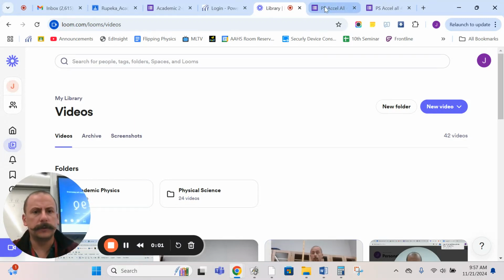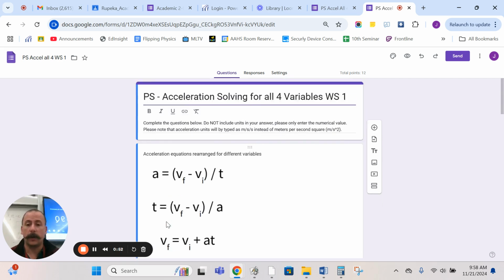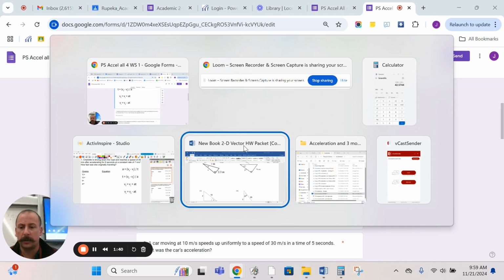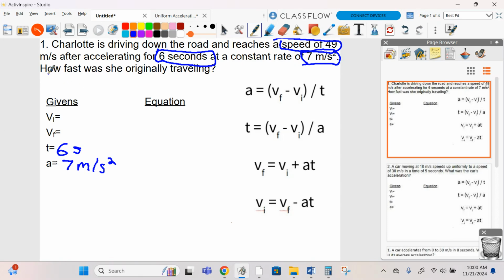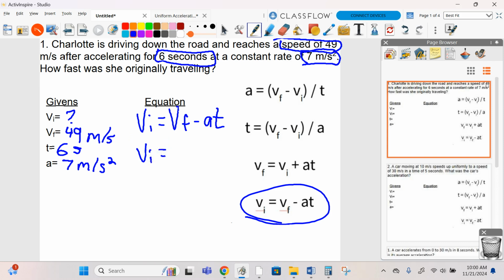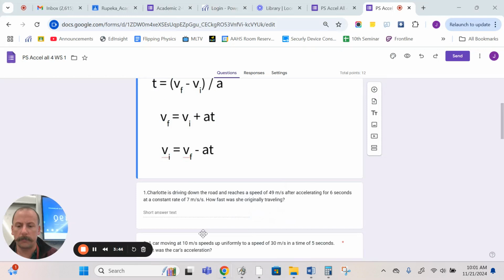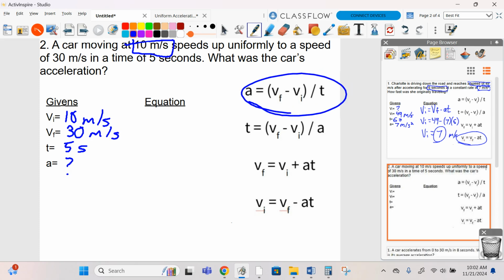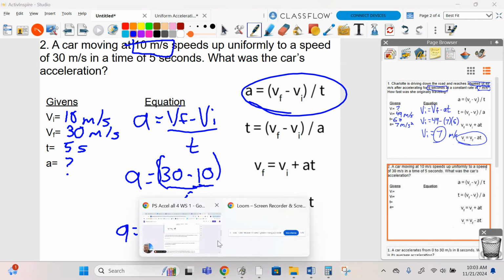PS Accel All 4 WS 1